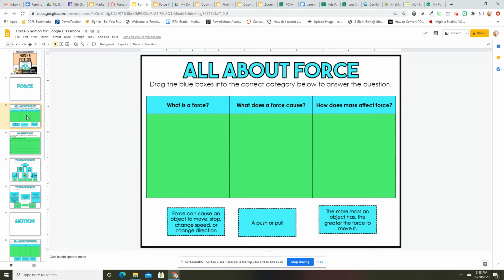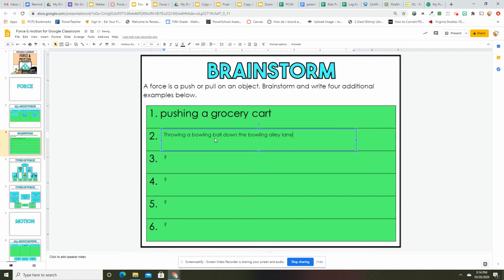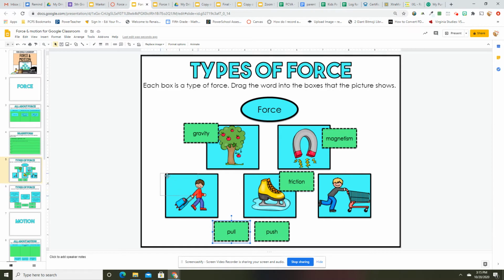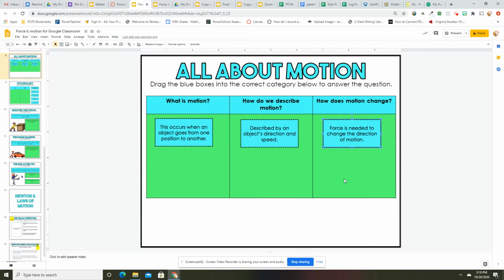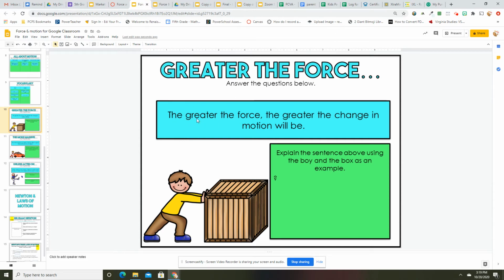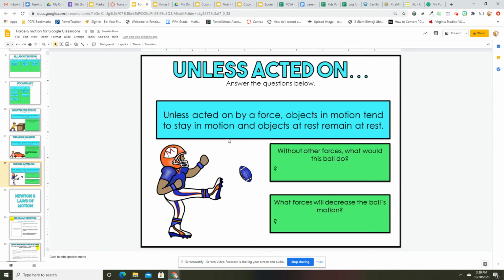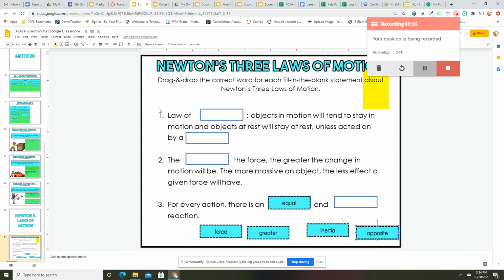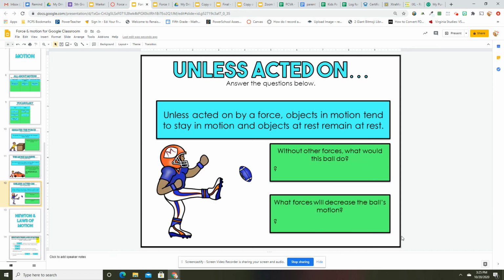Force and motion slides